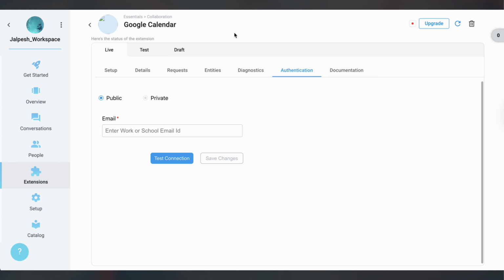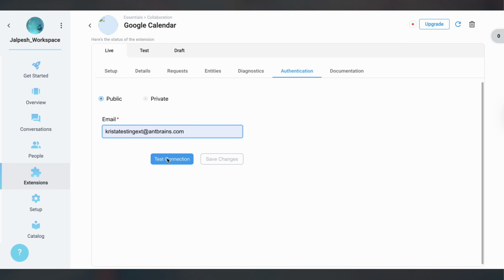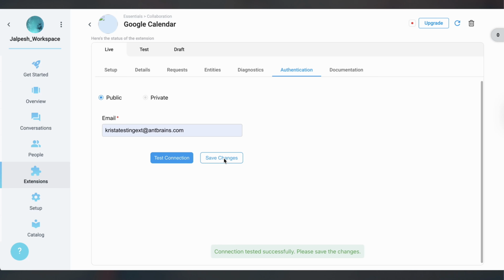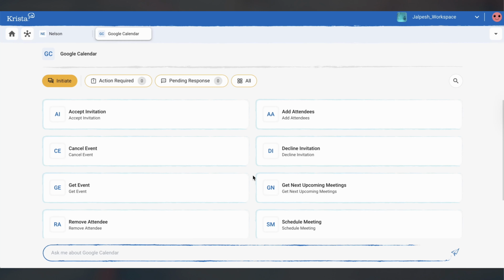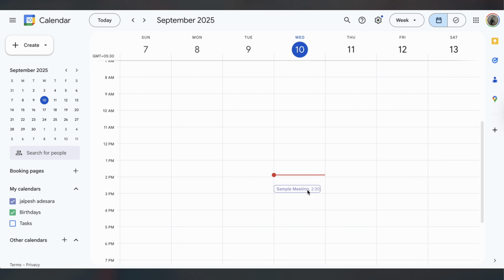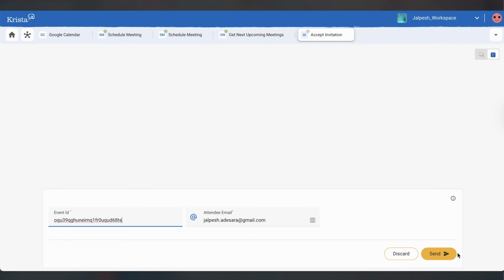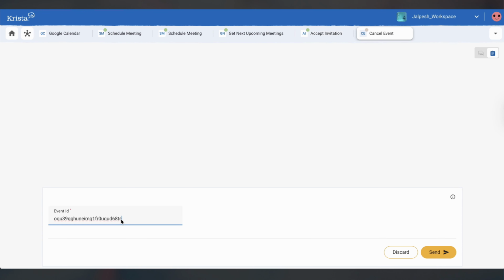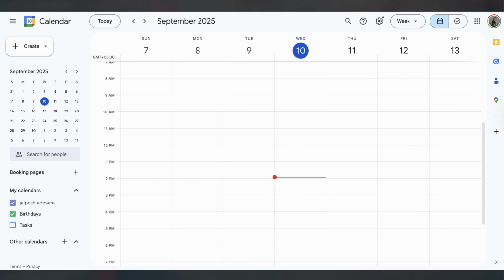Krista Platform: Google Calendar API Integration & Automation Demo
This video provides a comprehensive demonstration of how the Krista platform integrates with the Google Calendar API to automate and streamline calendar management. Follow along as we walk through the entire process, from initial setup to practical, everyday use cases.

Learn how Krista's 'Conversations' act as powerful, pre-built workflows to simplify common calendar tasks directly from the Krista interface. This integration allows users to manage their Google Calendar events without leaving our platform, boosting productivity and automating scheduling.